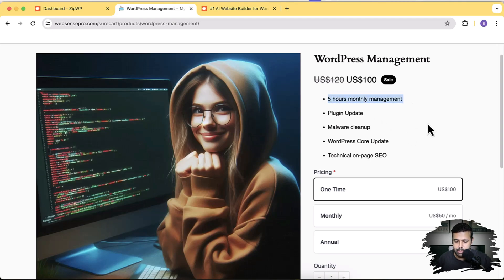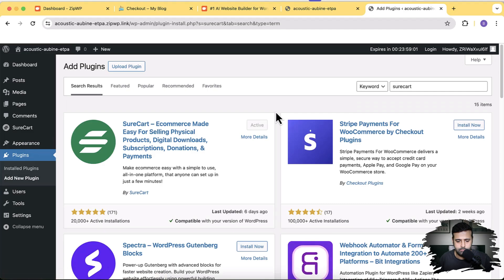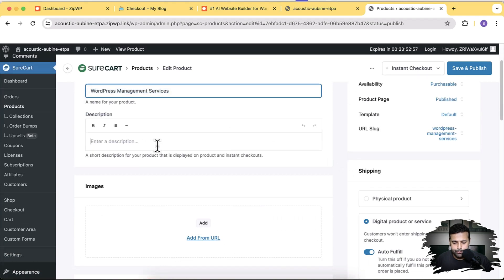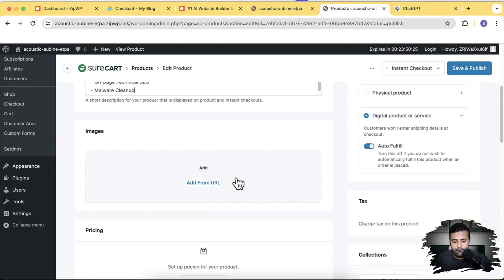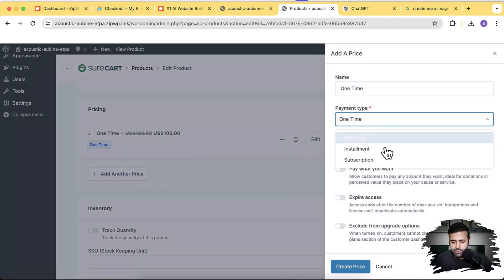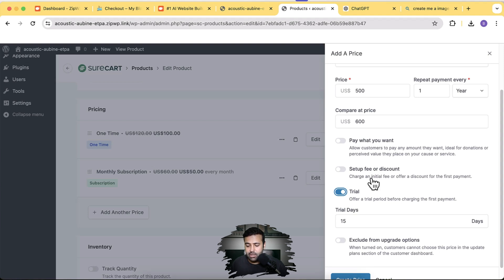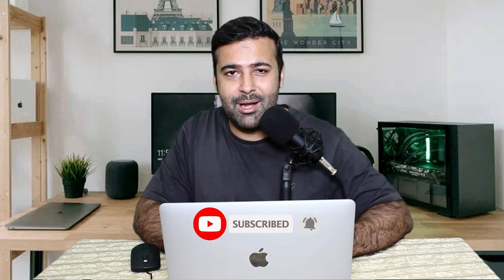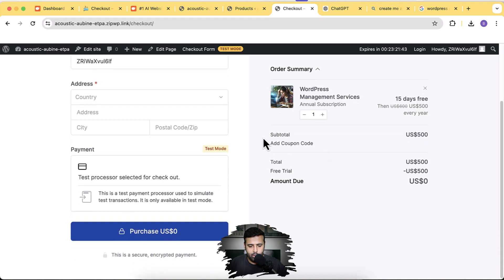Create Subscription Product Using Surecart - WooCommerce Alternative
In today's tutorial, I'm excited to show you how to create subscription-based products using SureCart, a powerful WooCommerce alternative. If you're offering services like WordPress management or SEO services and need a simple, streamlined way to manage subscriptions, this video is for you.

Timestamps:
00:00 - Introduction
00:30 - Why SureCart Over WooCommerce and Shopify
02:10 - Setting Up a Test WordPress Environment with ZipWP
02:58 - Installing and Activating SureCart Plugin
05:33 - Creating Your First Subscription Product
08:20 - Adding Product Title, Description, and Images
10:00 - Setting Up Subscription Pricing
17:01 - Previewing the Product Page
18:06  - Conclusion